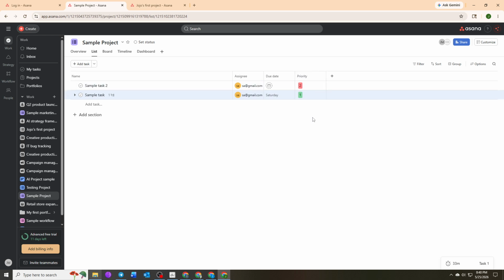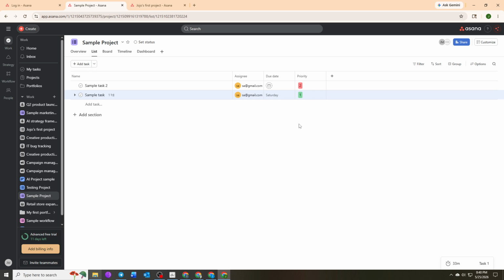How To Add A Custom Field In Asana [2026 Guide]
In this comprehensive guide, we dive into the step-by-step process of adding custom fields in Asana to enhance your project management experience. Whether you’re managing a small team or a large organization, learning how to utilize custom fields effectively can streamline your workflow and improve productivity.

By watching this video, you'll gain insights on creating, editing, and using custom fields to tailor Asana to your specific needs.